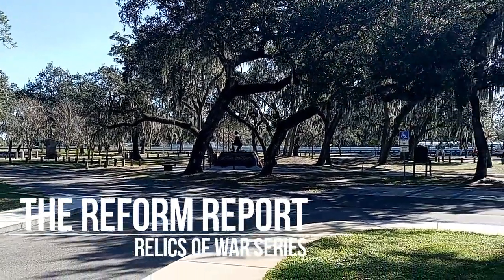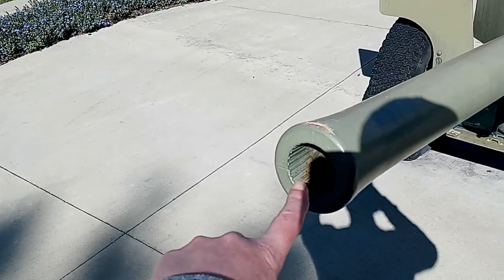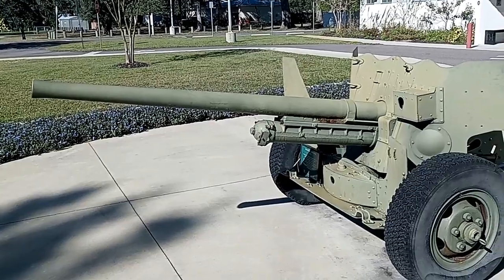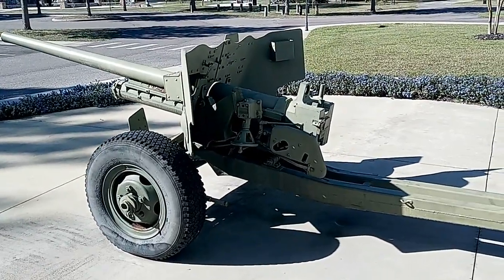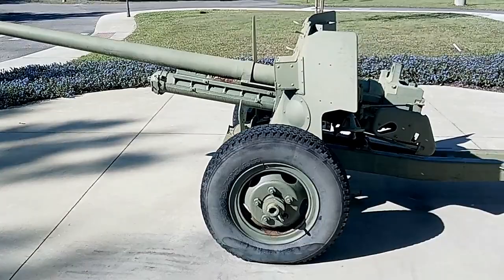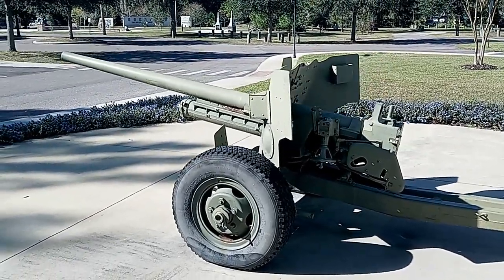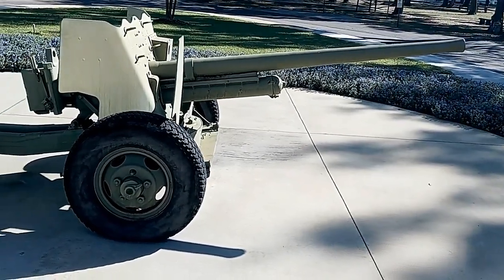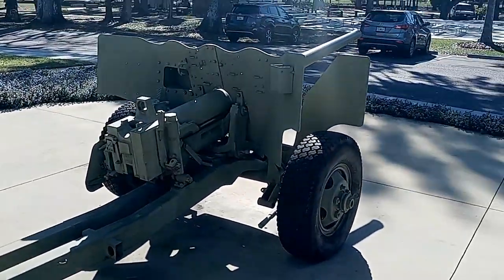WW2 U.S. M1 57mm Anti-Tank Gun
WW2 U.S. M1 57mm Anti-Tank Gun @ Veteran's Memorial Park - Tampa, FL.

Anthony Sparacino
James Francis
Gianna Capriatto
Davey Stead
James IFC
MAGA Kate
Vinny T